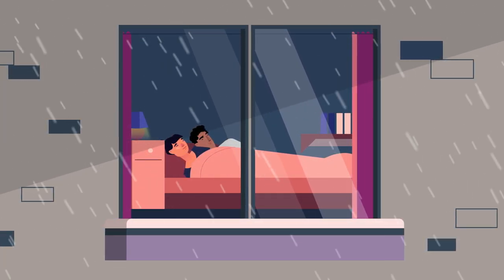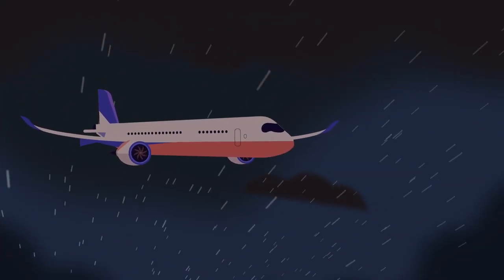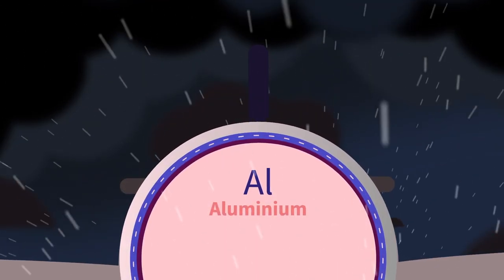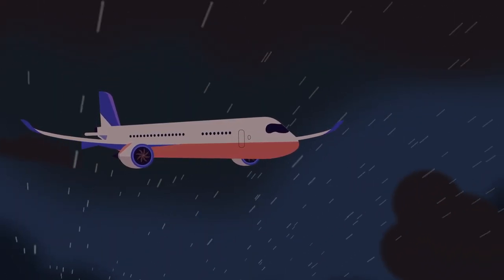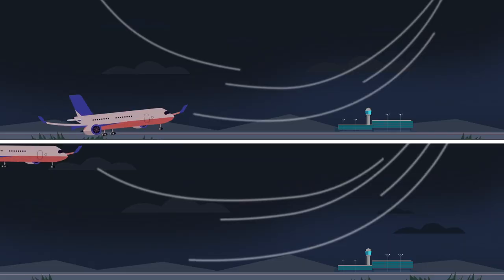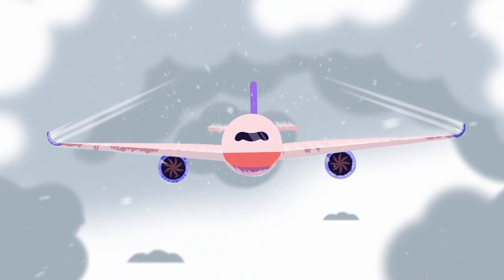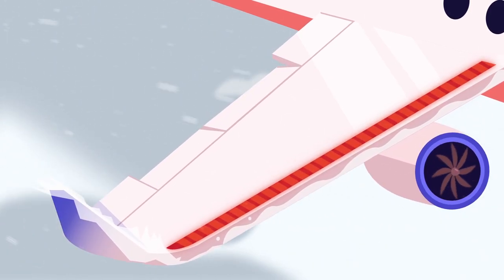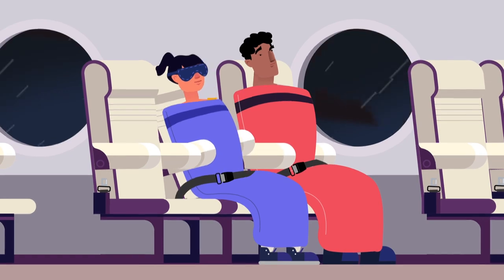How airplanes fly in bad weather | Discovery Space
In the sky there’s no umbrella protecting airplanes from the rain. So how do they fly in the sky in any weather? Want to discover more about flying? Go to the Airbus Foundation Discovery Space